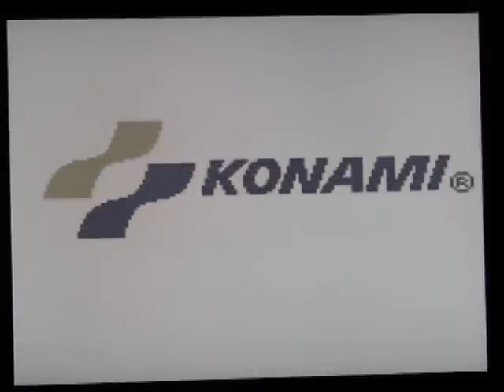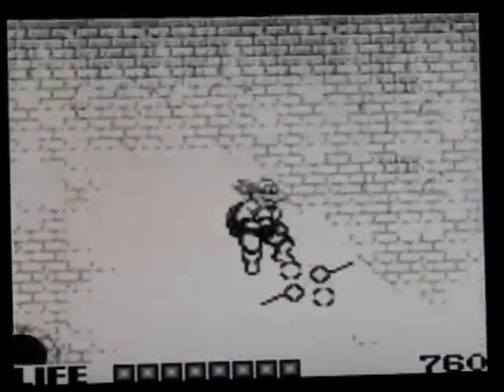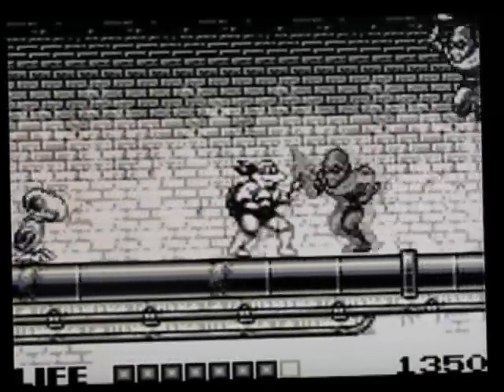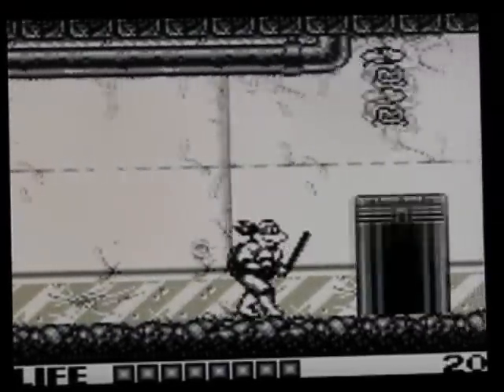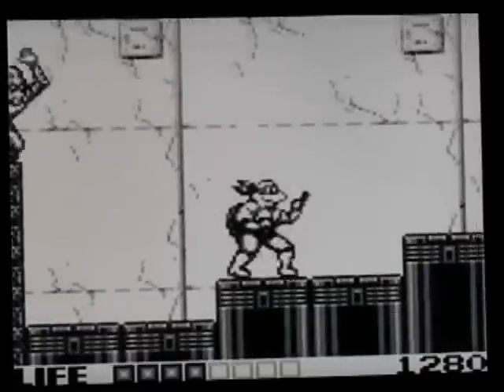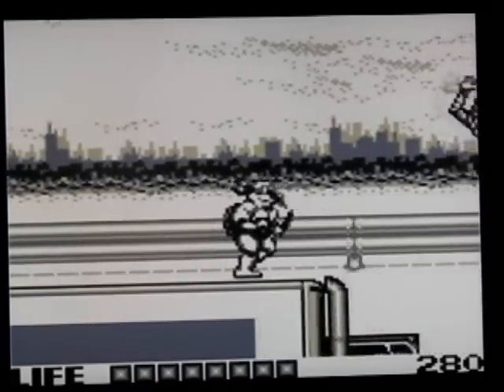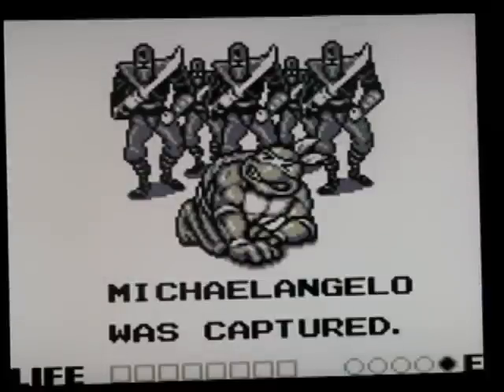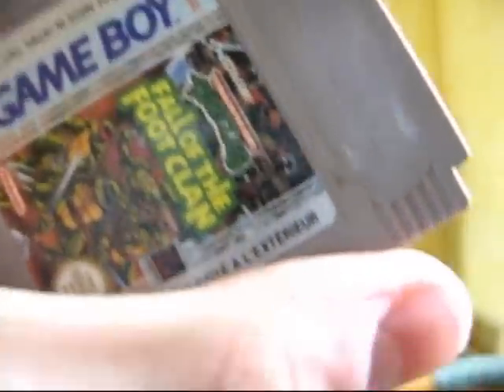tmnt fall of the foot clan - gameboy (1991)